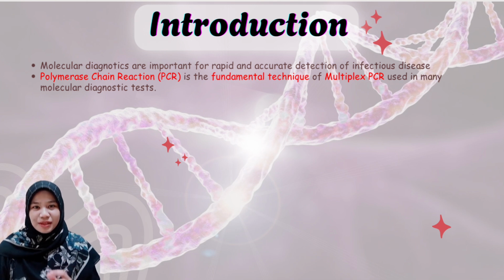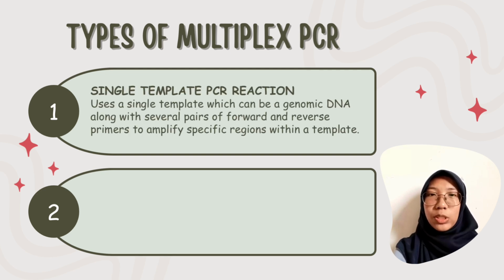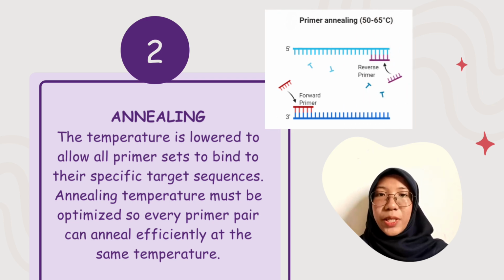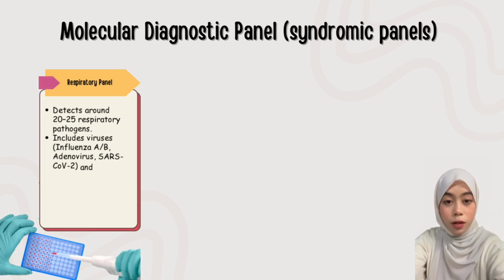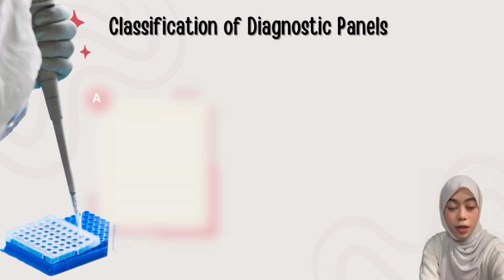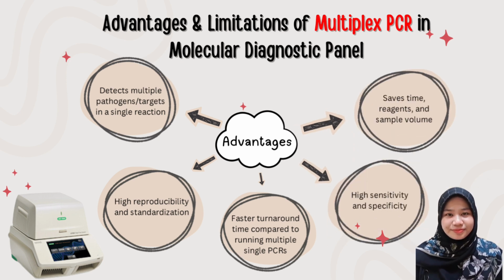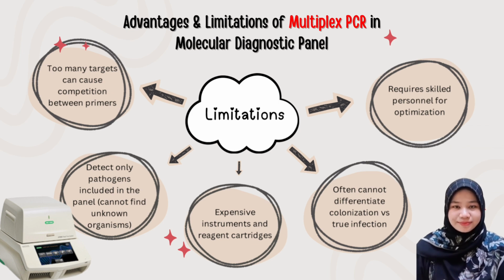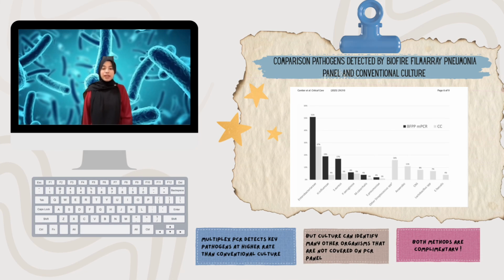MLT455- GROUP 2 ( MULTIPLEX PCR AND MOLECULAR DIAGNOSTIC PANELS )